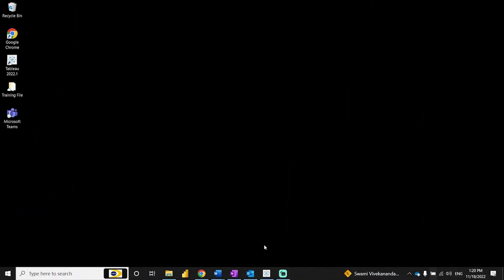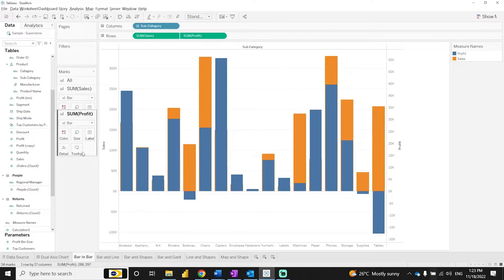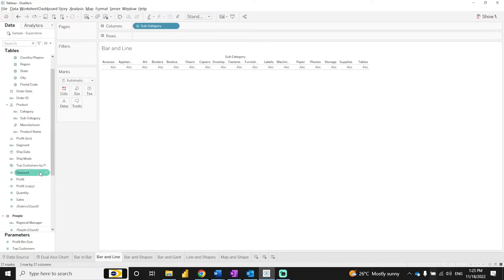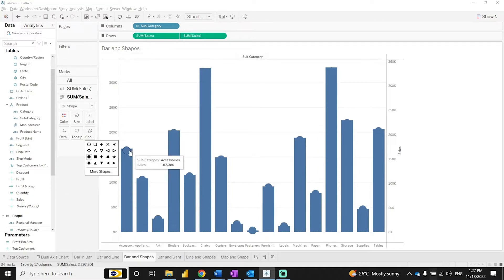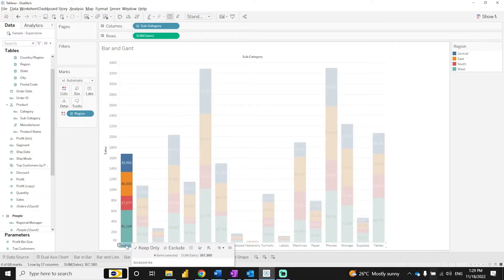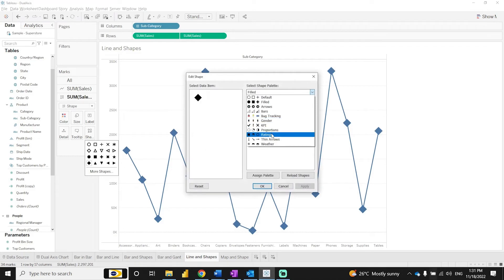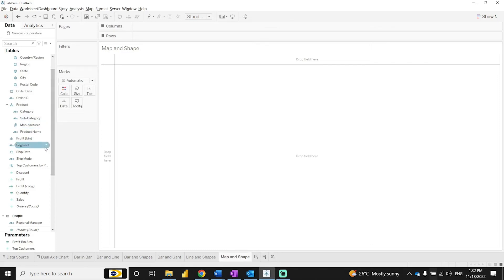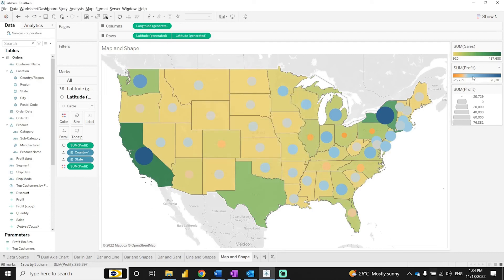Tableau Desktop || Dual Axis Charts - Part 1|| Alok Khobragade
Tableau Is A Data Visualization Tool That Allows The User To Develop An Interactive Dashboard To Visualize The Data. Tableau Can Connect to Almost Any Data Source, Be It Relational Databases, Spreadsheets, or Cloud-based Data.
In the following series of videos, you’ll get to know about the following topics:
Working With Tableau Dashboard, What Is Visualization? What Is Dashboard?
Why Tableau? Comparison Of Tableau With Other Tools, Limitations Of Tableau , Implementing Data Blending And Aggregation, Data Visualization And Real-time Analytics, Tableau Generated Fields And Special Fields.
Data Connections
Connect To Tableau Server, Describe Connection Options, Connect To Different Data Source Types, Join Tables From Single And Multiple Databases, Editing Data Connections And Data Sources, Editing Metadata And Saving Data Sources.
Blending, Metadata Grid, Pivot, Union, Data Interpreter, Explain Data Extract Formats And Capabilities, Create Extracts With Multiple Tables, Explain Performance Considerations Between Blends, Joins And Cross-database, Use Of Automatic & Custom Split.
Creating Basic Visualization
Organizing your Data
Using Groups, Creating and using Hierarchies, Creating a combined field using sets.
Slicing your Data by Date
Working with Dates, Using Discrete Date Parts, Creating Date Filters, Defining a Fiscal Year, Creating Custom Dates, Data Blending, Introduction to Calculations etc.
Level of Details Expressions
Explain different types of LOD expressions: INCLUDE, EXCLUDE and FIXED.
Advance Chart Types
Histogram, Box plot, Waterfall Charts, Funnel Charts, Pareto Charts, Control Charts Motion Charts, Time-series and Predictive Analysis, External Services Integration.
Parameters
What If Analysis Using Parameters, Parameters As Column Selectors, Dynamic Reference Lines Using Parameters, Dynamic Top N Values And Graph Selector Using Parameters.
Exploring Analytics Pane
Reference Lines, Reference Bands, Trend Lines, Trend Model, Forecasting, Drag & Drop Analytics, Box Plot, Reference Distributions, Statistical Summary Card.
Tableau Server
Dashboard Publish and Access, Tableau Admin Activities, Add / Edit/ Delete Users, User, Project, Dashboard Refresh Schedule, Row level Security, and Tableau Performance Tracking.

In the below mentioned videos links, you can check about the respective chapters: